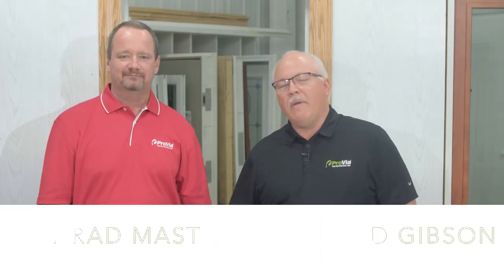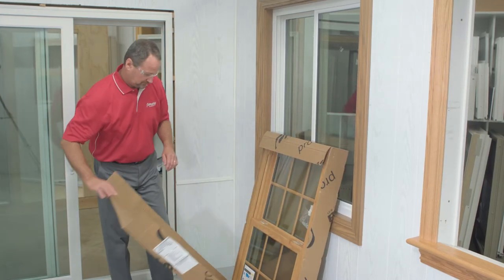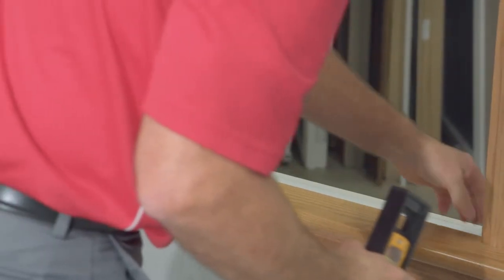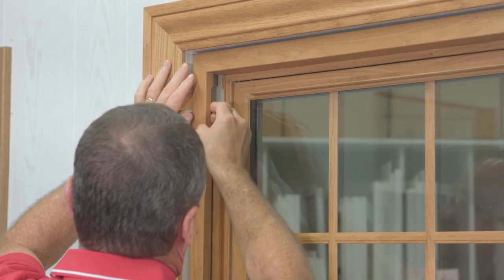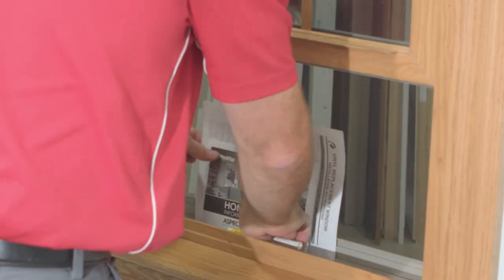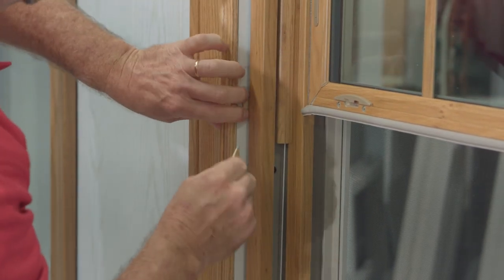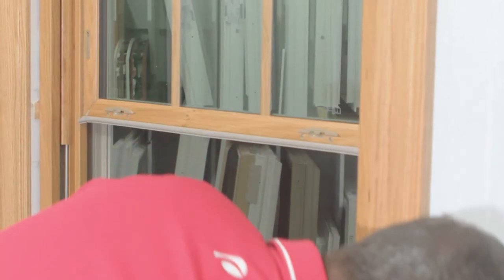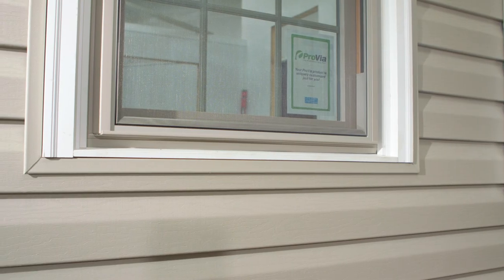Installing a ProVia Double Hung Replacement Window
Measuring your window opening properly is critical to the successful installation of a double hung replacement window. Including enough space for shim and insulation and accounting for adjustments needed if the window frame is out of square or you need a head expander are key to proper measurement.  Todd Gibson and Conrad Mast from ProVia's Installation Support Team provide a step-by-step tutorial on how to measure for and install ProVia's double hung windows.

Jump to these points in the video to view specific parts of the demonstration:
-Prepping your double hung window: 1:17
-Shim and level the window opening: 1:54
-Place window in opening: 2:18
-Shim, adjust and screw in the window: 2:41
-Manipulate adjuster screws in the jamb jacks and apply shims and screws to the frame center: 4:17
Adjusting window latches: 5:02
Install the sill extender: 6:22